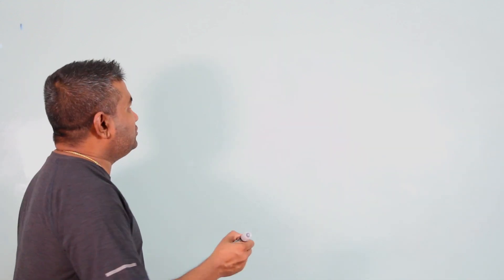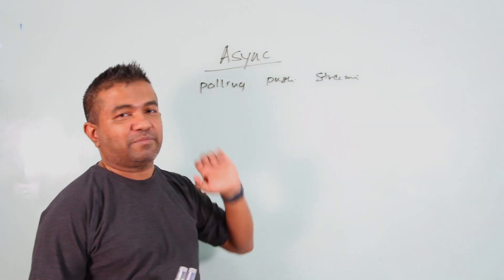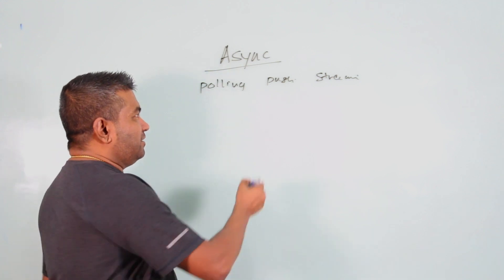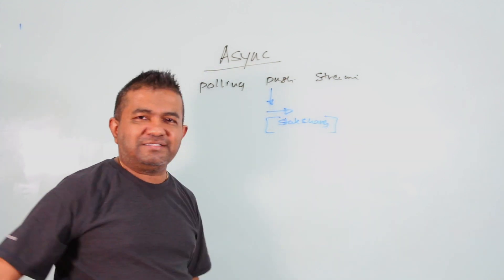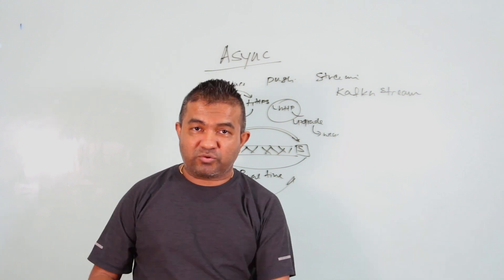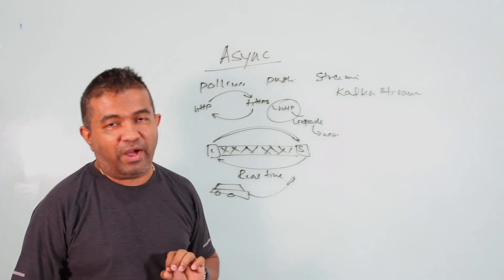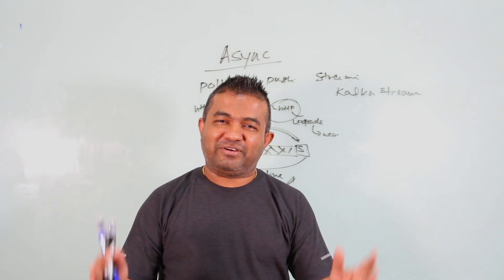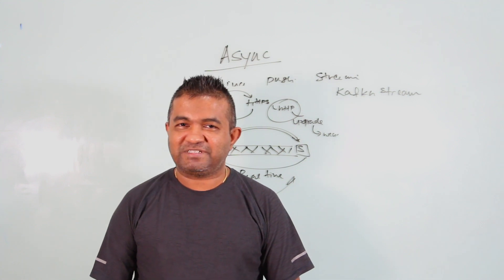Technical Design Concepts Every Software Engineer MUST know | Data Streams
Request-response transport protocol over TCP is HTTP 1.0. One complete request is sent by the client, one complete response is provided by the server, and then the connection is cut off. The request methods (GET, POST, and HEAD) have particular transactional significance for server resources.

The request-response model of HTTP 1.0 is maintained in HTTP 1.1, but the connection can be kept open for additional full requests and full responses (one response per request). The connection is reused and not ended, but the request and response still contain all of their original headers. Additional request methods added to HTTP 1.1 include OPTIONS, PUT, DELETE, TRACE, and CONNECT, all of which have transaction-specific implications. But as mentioned in the Because HTTP 1.1 pipelining is not commonly used, it is far less useful for reducing latency between browsers and servers.

Long-poll: A kind of "hack" to HTTP (either 1.0 or 1.1) in which the server delays responding to the client request or just provides a partial response with headers. The client instantly submits a fresh request after receiving a reply from the server (using the same connection if over HTTP 1.1).